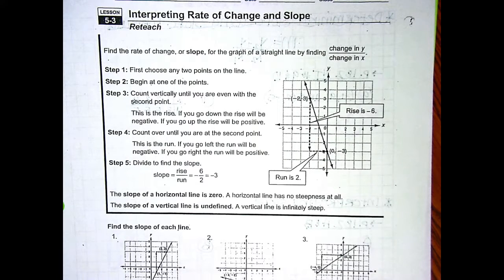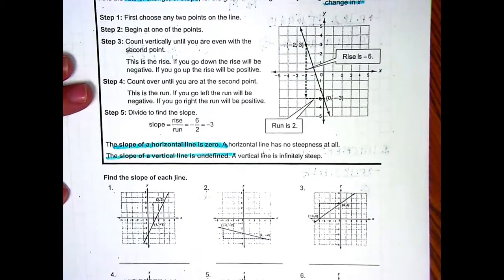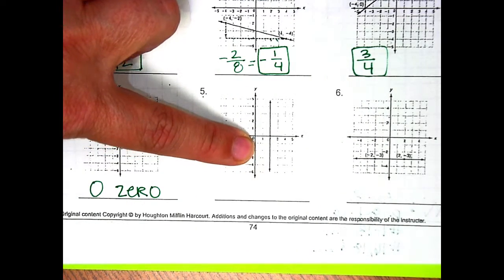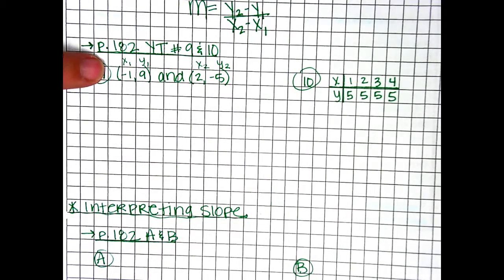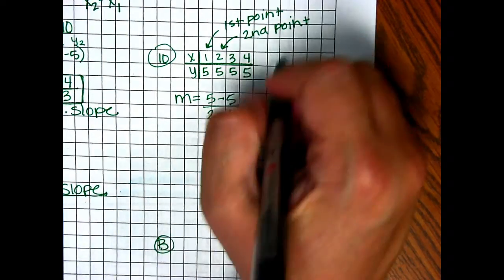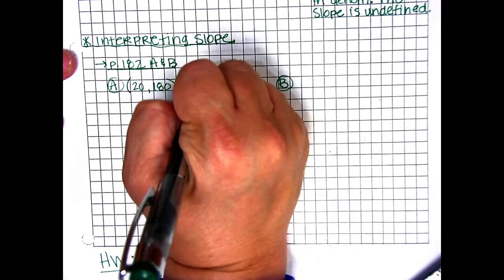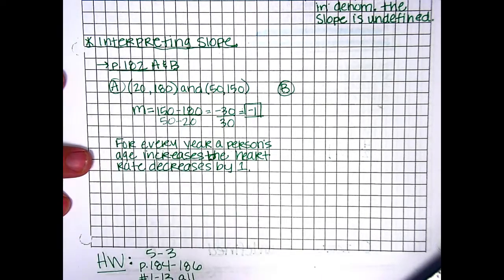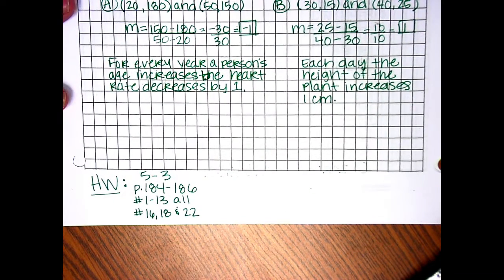Lesson 5-3: Interpreting Rate of Change and Slope